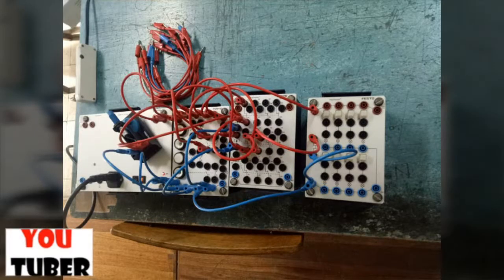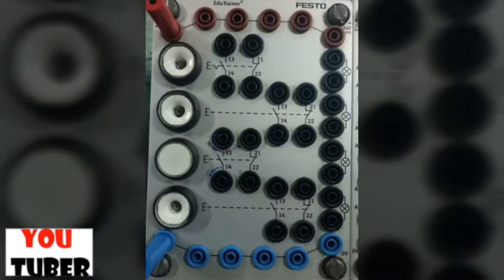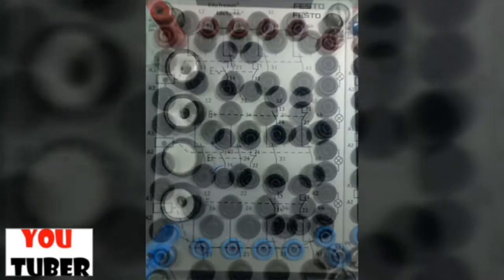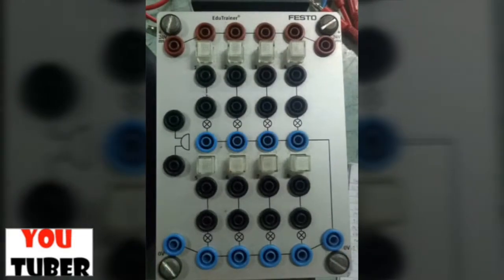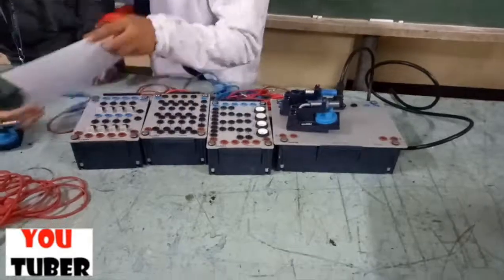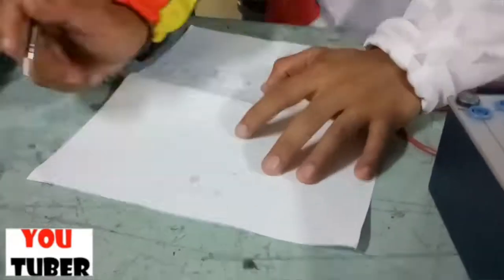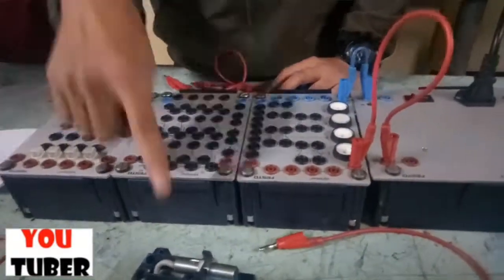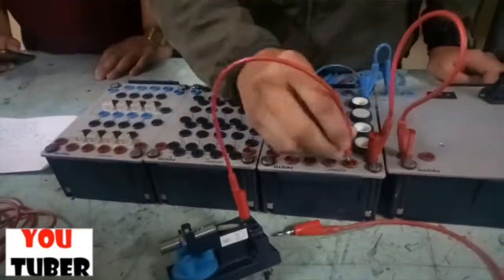FESTO ELECTROPNEUMATIC TRAINING MODULE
"Dowin Joe" is a GENERAL YouTube video provider.
(Request video for us to create like tutorials, adventures, tips&tricks, engineering, electronics, unboxing, pranks, vlogs and etc.)
Dowin Joe
DOWIN JOE
dowin joe
DowinJoe
DOWINJOE
dowinjoe

festooning,
festool,
festoning,
festo robot,
festo fluidsim,
festool domino,
festooning by dr nunez,
festival,
festo water separator,
festo fluidsim tutorial,
festo air,
festo ant,
festo aquaray,
festo automation suite,
festo application,
festo air jelly,
festo air muscle robot,
festo app,
festo arm,
a festo megkivant,
a festohet 8 marsi,
a festohet nata e miraxhit,
a festohet dita e veres ne islam,
a festohet ditelindja ne islam,
a festohet viti i ri ne islam,
a festohet viti ri,
a e festoni shen valentinin,
festo ball valve,
festo butterfly,
festo bionics,
festo bionic wheel bot,
festo bird robot,
festo bionic ants,
festo bat,
festo bionic hand,
festo bionic robots,
festo fluidsim a+b+b-a-,
festo dsl-b,
festo cylinder,
festo cp lab,
festo codesys,
festo cp factory,
festo cpx siemens,
festo company,
festo cobot,
festo cpx,
festool c 18,
c rail festoon system,
festool akkuschrauber c 18,
festool c 18 li,
festool c18 test,
festo dfm,
festo dsbc,
festo distribution station,
festo dragonfly,
festo didactic training,
festo drone bird,
festo dge,
festo digital pressure switch manual,
festool queue d'aronde,
festool bohrstaub-düse d 27-bsd,
festool d 27-bsd,
festo elephant trunk,
festo electro pneumatic,
festo electric cylinder,
festo emotion butterflies,
festo excm,
festo egc,
festo elgc,
festo ermo,
festo esbf,
festo elga,
cpx-e festo,
ks 60 e festool,
ct 17 e festool,
festool ctm 36 e ac,
festool ctm 26 e ac,
festool hl 850 e planer,
festool ctl 26 e,
festool pf 1200 e,
festool ct 36 e,
festo food,
festo frl,
festo flying fox,
festo festo song,
festo fluidsim tutorial english,
festo fluidsim hydraulic,
festo factory,
festo gaming,
festo gripper finger,
festo gantry,
festo germany,
festool gecko,
festo grip,
festo gantry system,
festo gripper cylinder,
festo germany company,
festo hydraulic simulation software,
festo hot air balloon,
festo hydraulic cylinder,
festo hand,
festo hq,
festo handling station,
festo hsp,
festo high speed,
festo hsw,
festo io link,
festo industrial automation,
festo india,
festo indonesia,
festo inventions,
festo japan,
festo jellyfish,
festo kivengere,
festo konshens,
festo karemera,
festo kangaroo,
festo kangaroo robot,
festo kiswaga,
festo ksv-8,
festo kivengere quotes,
matee festo kavola kamengele,
festo dgc-k,
festo lws,
festo labvolt,
festo linear actuator,
festo linear gantry,
festo linear drive,
festo lab,
festo lucas,
festo linear,
festo liquid handling,
festo libelle,
festo mps,
festo manta ray,
festo mfh-5-1/4,
festo mps sorting station,
festo mitsubishi robot,
festo mbala tv,
festo mtumbe,
festo mbala,
festo matee,
festo neumatica,
festo ndarjen,
festo non return valve,
festo nphs,
no love festo,
cilindros neumaticos festo,
curso festo de neumatica,
festo neumatica tutorial,
festo no ape,
festo octopus,
festo oggb,
festo ovem,
festo ornithopter,
festo one way flow control valve,
festo o-ring leak detector,
festo oiler adjustment,
festo oggb gripper,
festo oil lubricator adjustment,
festo ovem vacuum generator manual,
o festojme mo,
o festoj me 31 dhjetor 2007,
o festossauro rex,
punto ojal o feston,
festo products,
festo pressure switch,
festo packaging,
festo pretzel,
festo pressure booster,
festo plc programming,
festo qualle,
festo quick exhaust valve,
festo quick search tool,
festo quick coupling socket,
festo qr code,
festo quick release couplings,
festo quick search plus,
festo quick connectors,
festo quick search,
festo quick exhaust fitting,
ofk 500 q festool,
festool df 500 q set,
festool df 500 q-plus,
festool df 500 q,
festool ofk 500 q r3,
festo robotino,
festo relay,
festo robotic arm,
festo robotic butterfly,
festo rotary actuator,
festo robot bird,
festo review,
festo regulator,
festo robot hand,
festool fs-rapid/r,
festool ts 55 r,
festo software,
festo simulator,
festo service,
festo smart bird,
festo sensor,
festo solenoid valve,
festo southeast asia,
festo solenoid valve working,
festo solenoid valve troubleshooting,
martojme festojme,
festo mpa-s,
festo trunk,
festo training,
festo technology,
festo tv,